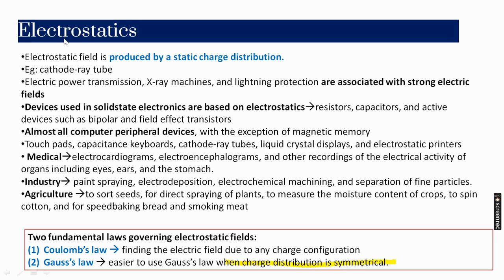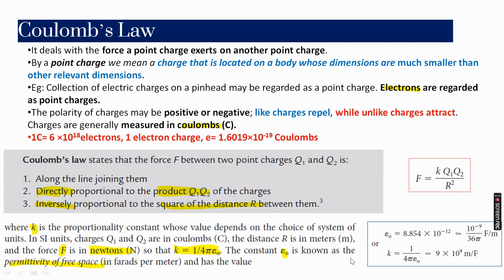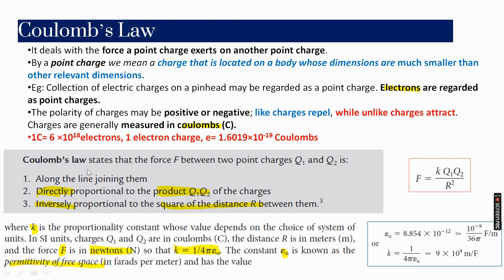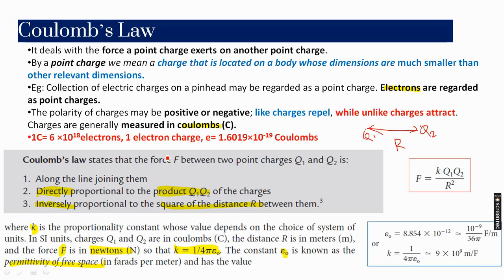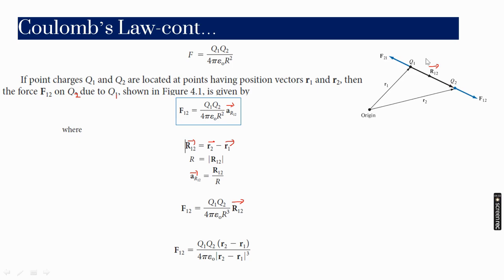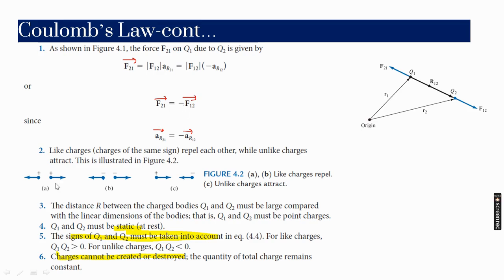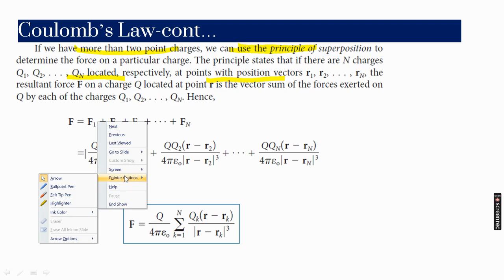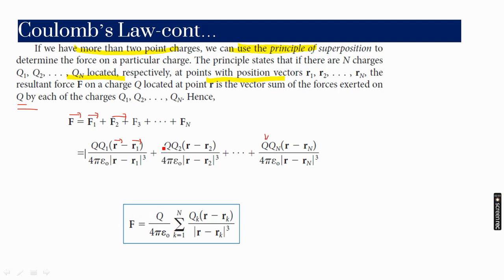21ECC205T EMT M1: Electrostatics Session 9: Coulomb's law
In today’s session, we’ll explore Coulomb’s Law— the fundamental rule that describes how two stationary electric charges interact. This law forms the foundation for understanding electric fields, potential, and many concepts in electromagnetics.